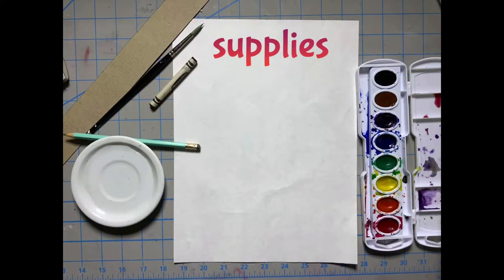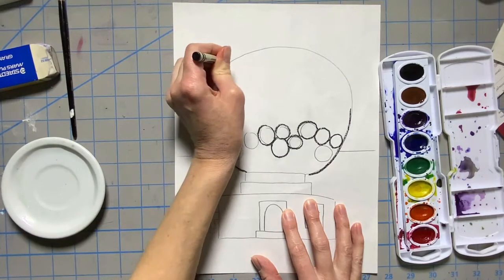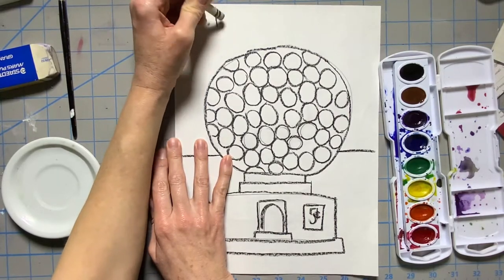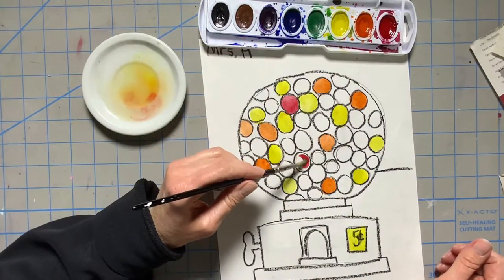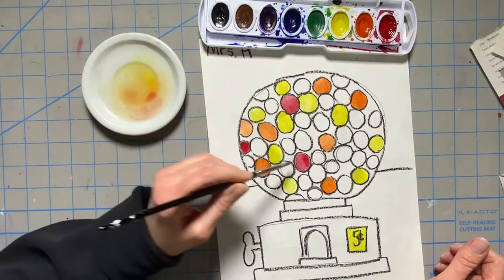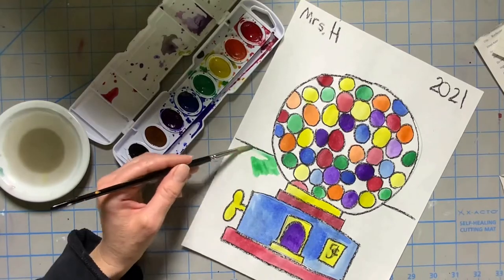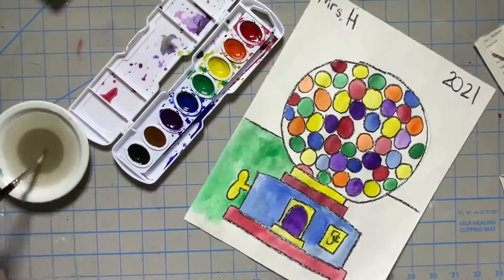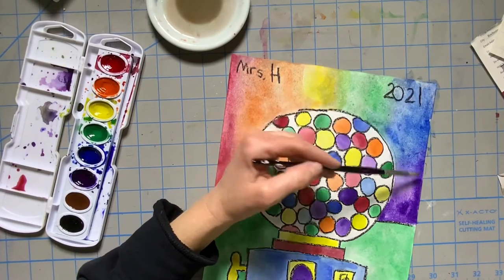Thiebaud Gumballs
A simple step by step demonstration lesson.